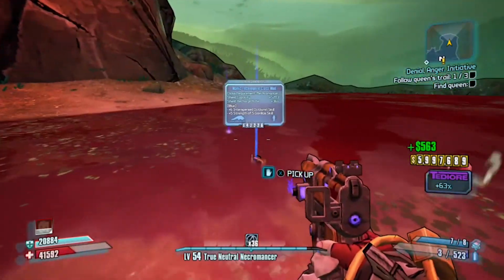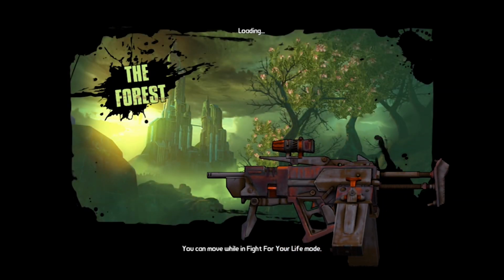How do I farm for a Bee Shield so damn quickly? Borderlands 2 Legendary Farming Guide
I KNOW BL3 IS RIGHT AROUND THE CORNER, THIS WAS MEANT TO COME OUT WAY EARLIER THAN IT HAS, I'M SORRY OKAY.
So as some of you guys know i'm currently away at Disney with my girlfriend and won't be free or available properly until September the 12th which is the day before Borderlands 3 releases which means I may miss a few bits of Borderlands news and whatnot but I will try my best to cover what I can. You can follow me over on Twitter @Menthexxbl to see my updates and posts, while i'm away.

This is going to be a short but sweet guide on how you can farm some crazy fast Bee Shields in Borderlands 2, within the Tiny Tina's Assault on Dragon Keep DLC, this is really simple and requires you taking the route I do, in the Forest and murdering the hell out of those Bloodfruit Treants. Hope this helps people out, this is some footage I captured during my Anarchy Gaige class mod farming where I managed to get multiple Bee Shields in quick succession, so I figured why not get a tutorial out and uploaded?

Remember guys, if you haven't already, go sign up below for the Borderlands VIP service to earn exclusive in-game Loot for Borderlands 3 and also some free weapons for BL2 and/or The Pre Sequel, it's absolutely FREE!

Thanks so much for listening and checking in on the channel!

See you'se around!

BACKGROUND MUSIC CREDIT - An amazing 8Bit Music artist!

IGNORE.